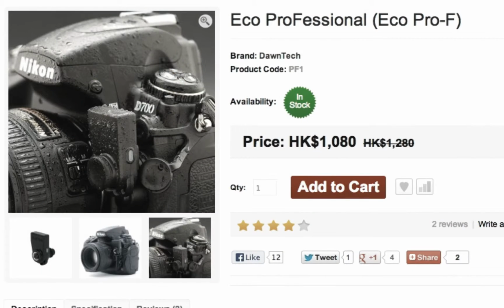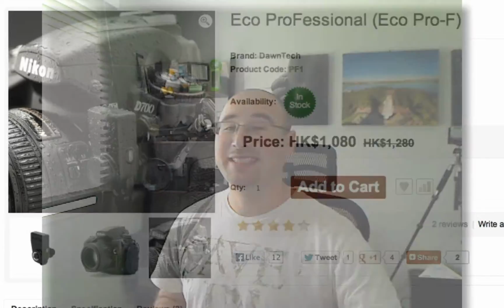Dawntech Eco Pro-F Review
The Eco Pro-F is the best Nikon GPS.  I have been using the Dawntech di-GPS Pro for many years now... I